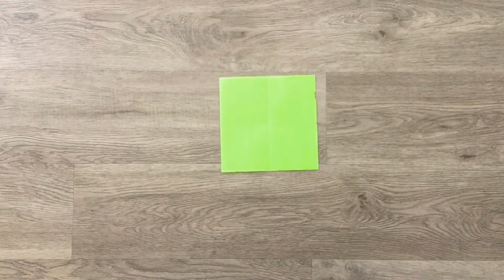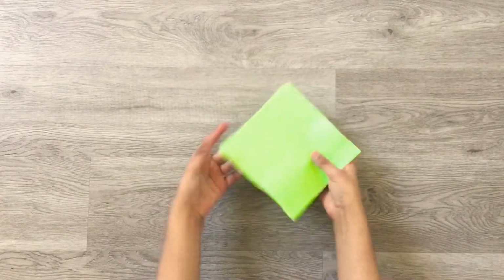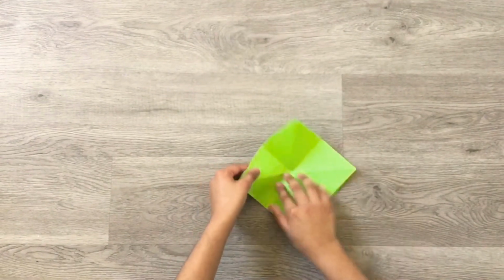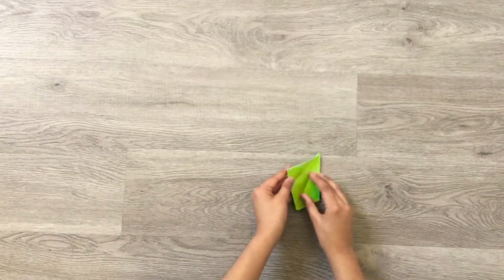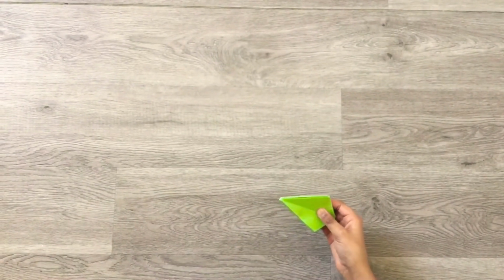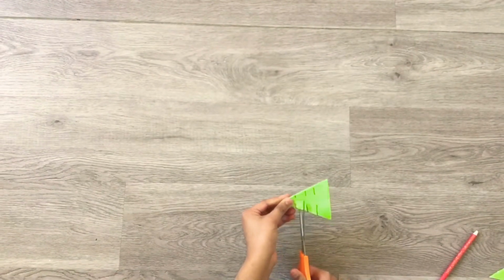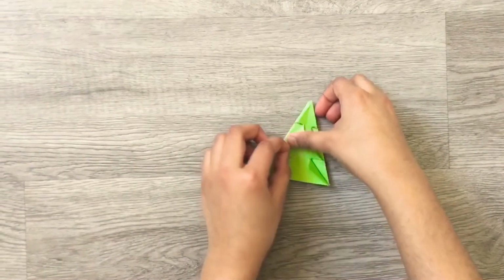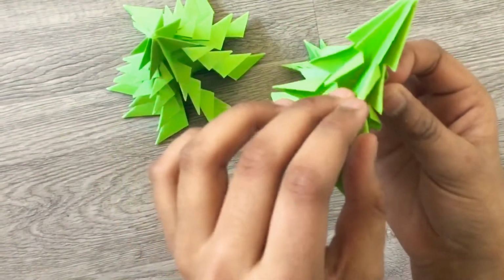How to make a 3D Christmas tree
Learn how to make a 3D origami Christmas tree 🎄step by step

Follow the steps to make your tree look amazing!